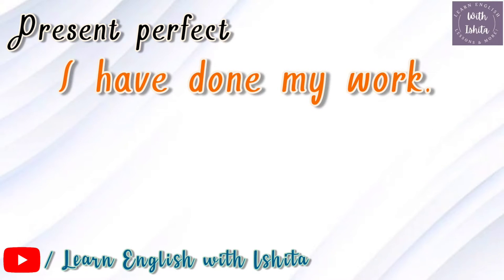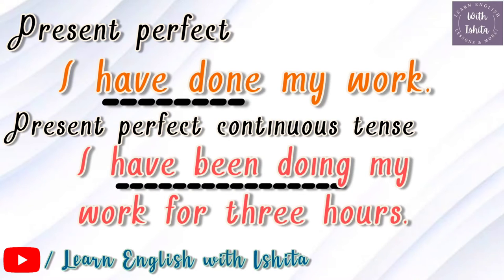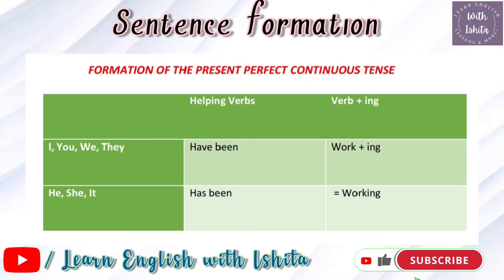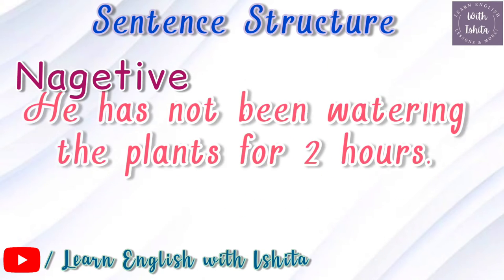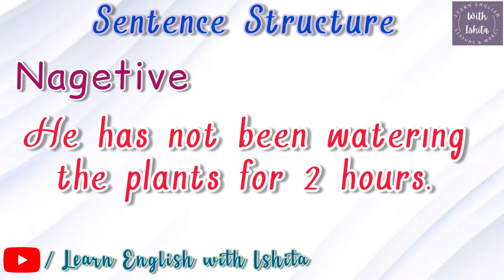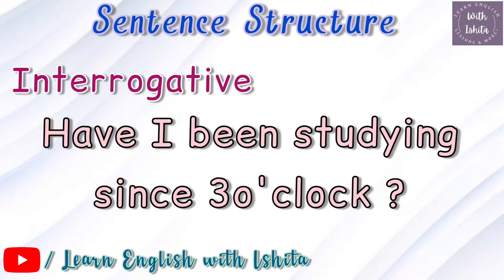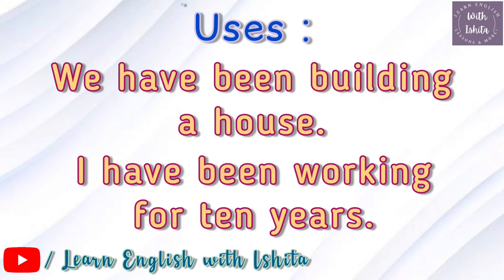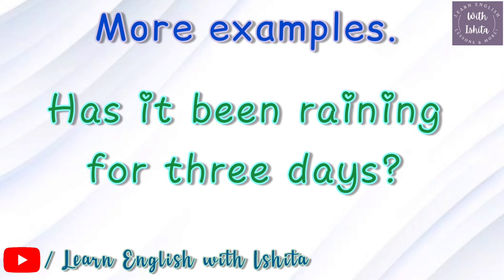Present Perfect Continuous Tense full discussion chap.-4 || Master classes ~ English grammar Lessons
Present Perfect Continuous Tense full discussion chap.-4 | Master classes ~
master classes on Present perfect continuous tense in English
present perfect continuous tense in English
full detailed tense course in English
present perfect continuous tense full detailed information
Learn English with Ishita
English grammar lessons on tense
spoken English
learn English grammar
Master classes on Tense
Tense full course
Tense With examples
tense in English
Present Perfect continuous Tense full detailed discussion ~ English Grammar lessons chapter -4

 Hey There🤩, I am Ishita.Thanks for showing your interest on my channel- "Learn English With Ishita."
    This channel is for 'English learning' purposes only, you will get various kinds of English language & learning video here!